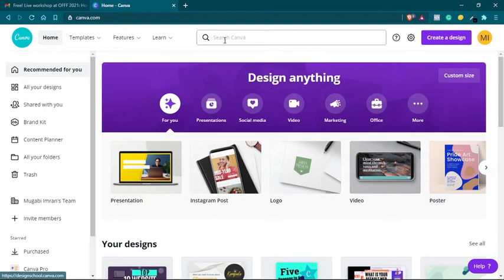How to Design a YouTube Thumbnail in Canva FULL COMPLETE TUTORIAL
How to Make Money Online from Website Content and YouTube Videos

RESOURCES & LINKS:
Get Full access to the Canva Pro Course